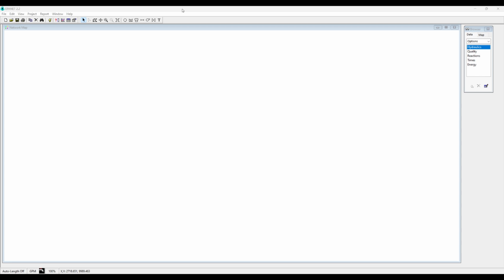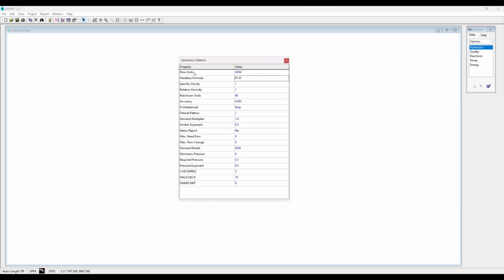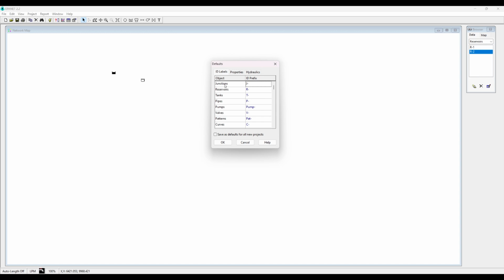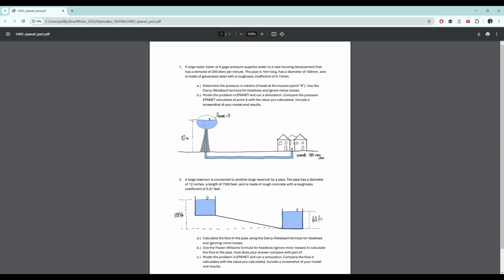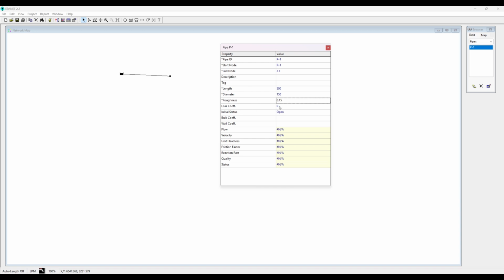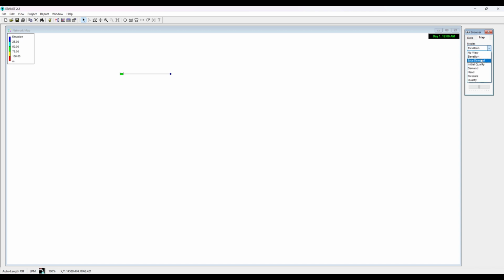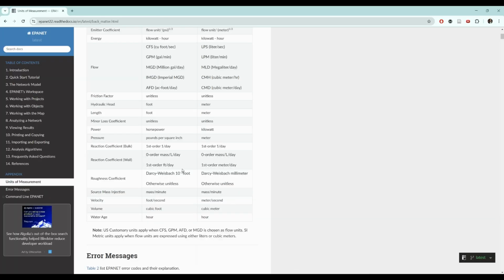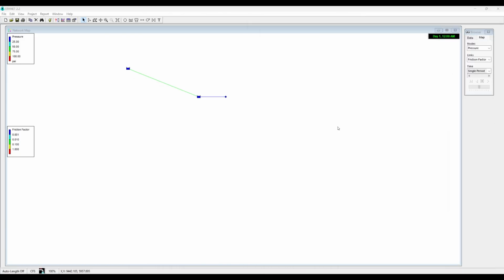CE 313 EPANET Introduction (HW2)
Video created for Winter 2025 CE 313 at Oregon State University. I introduce EPANET and show how it can solve two simple problems for pressure in a pipe and flow between two reservoirs.
Apologies for the loud clicking and mouse noises.
Timestamps:
0:40:  overview of Problem HW2-E1, HW-E2
1:30:  EPANET Introduction
2:08:  Where to find EPANET documentation for help
2:43:  Units of measurement in documentation
3:10:  Network map and browser introduction
4:46:  Project settings, setting units
7:00:  EPANETtool bar – Adding a reservoir, pipe, pump, valve
7:50:  Adding a reservoir, name conventions
10:20: Difference between reservoir and tank in EPANET
12:30:  Adding a demand junction
12:46:  Connecting with a pipe
14:40: Figuring out units, and adding properties to elements
19:56:  Running the simulation, checking settings
21:50: Viewing simulation results
25:28:  Problem HW2-E2, switching units
29:10: Attempting a simulation, must add a node
30:18: Final simulation, viewing results